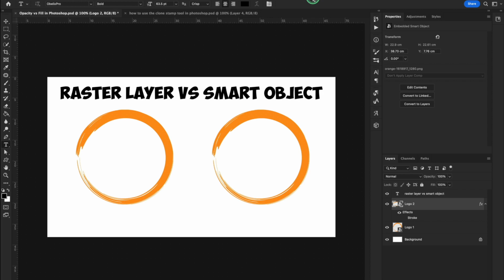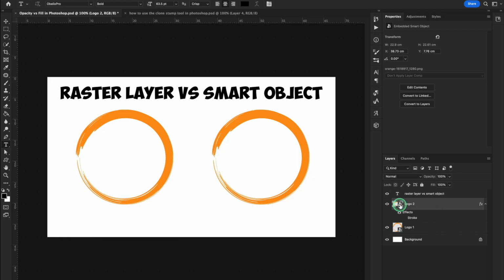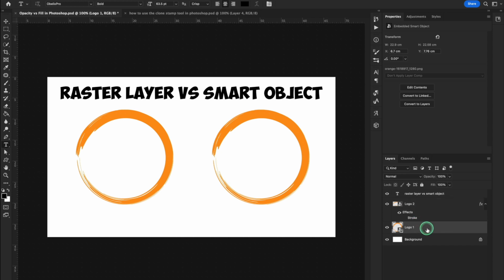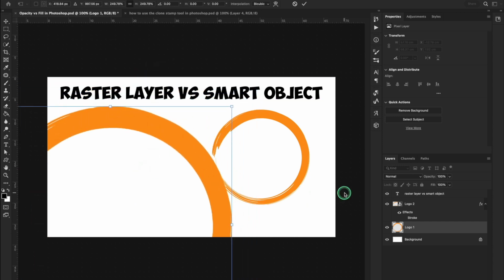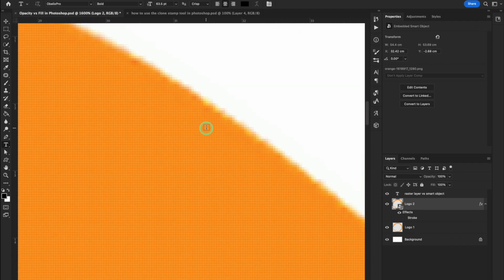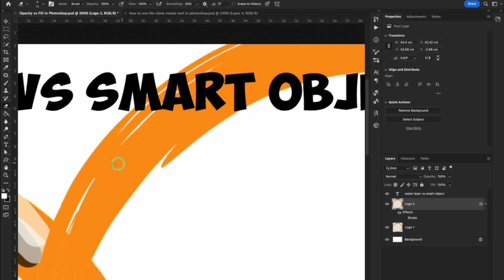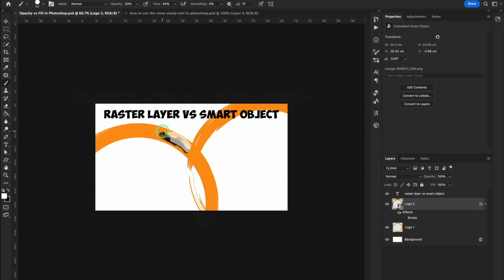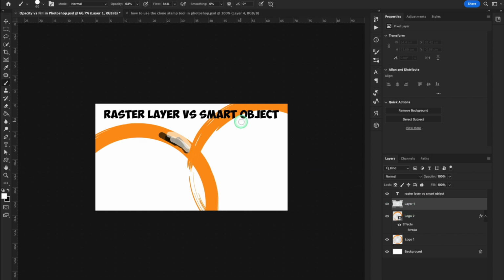Raster Layer vs Smart Object in Photoshop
We look at the biggest differences between a Raster Layer and Smart Object In Photoshop.